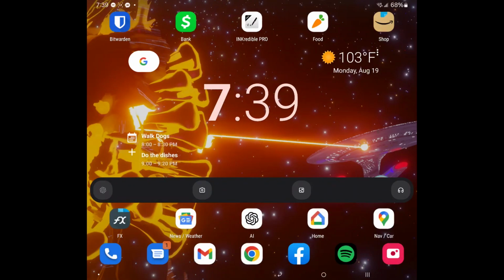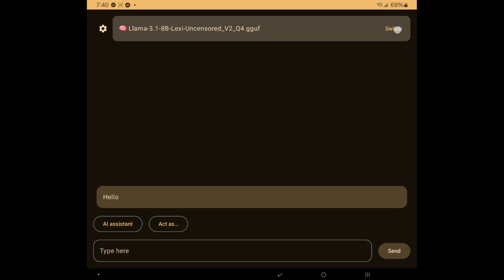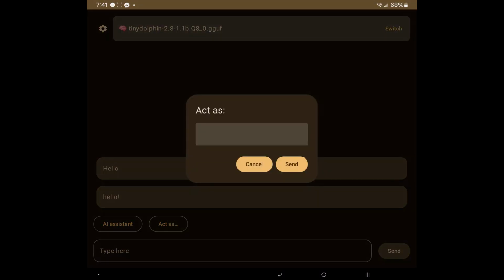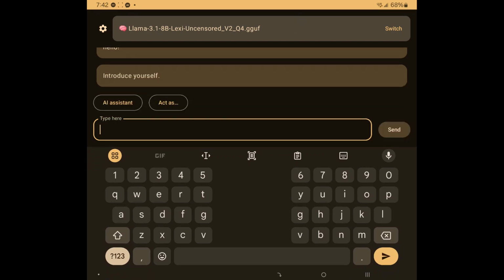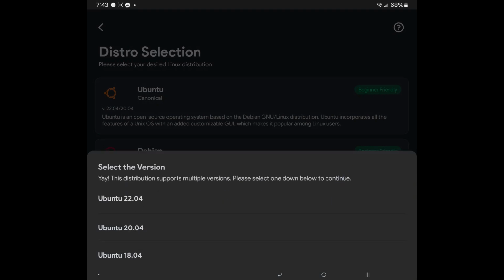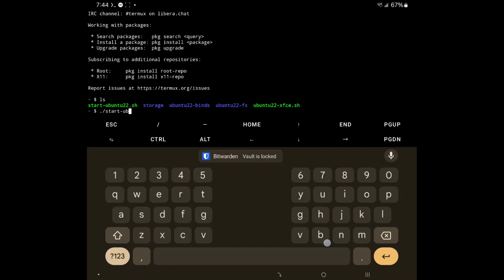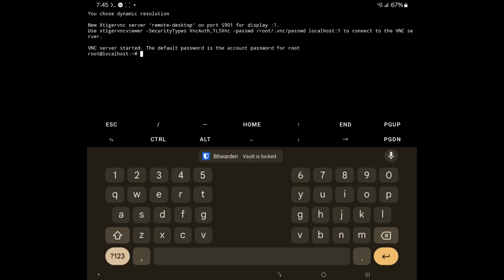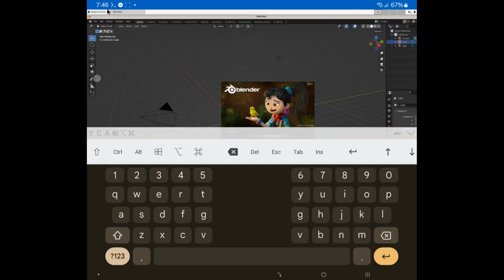Running Large Language Models "LLMs" & Booting Ubuntu / other Linux distros/apps within Android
Hello my nerdy, Android-loving friends!

Ever want to chat to a top level AI assistant - locally?  Without the internet?  Privately?

Interested in downloading a 5GB offline file that basically contains an abundance of the world's knowledge?

This is going to be a quick tutorial on running LLMs (Large Language Models) such as Llama 3.1, and their uncensored variants - within Android.

I also touch on how to boot Linux distros such as Ubuntu and Debian within Android!  Use any Linux ARM app right on your phone!

I plan on documenting as many of my "side quest" projects as possible to bring you fun and educational project ideas - and hopefully some of these projects find themselves useful in your day to day tech life!

This tutorial features apps such as "Private AI", "Andronix", "Termux" and a VNC client such as "RVNC" in order to accomplish our end goal - being able to chat privately to an AI assistant - OR boot any app available for ARM Ubuntu - right inside your phone.  Enjoy!